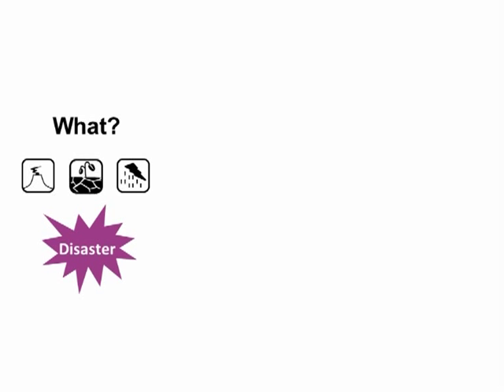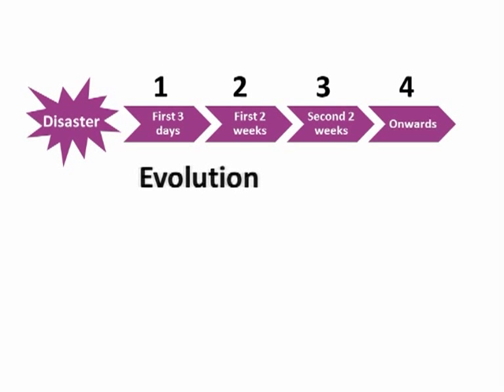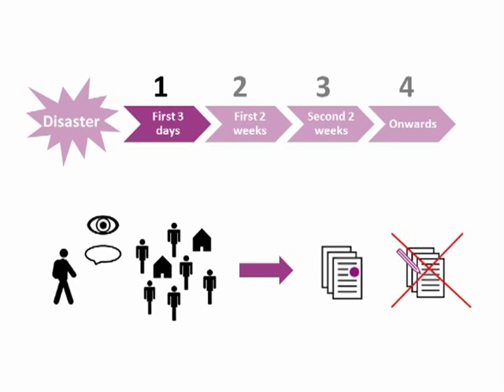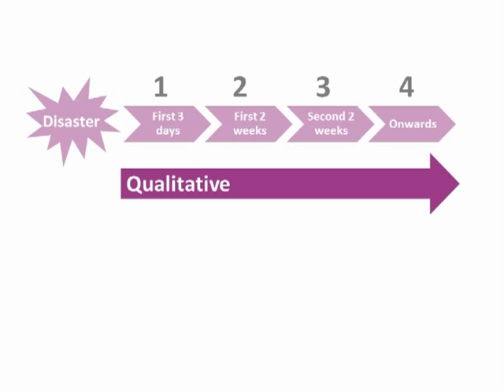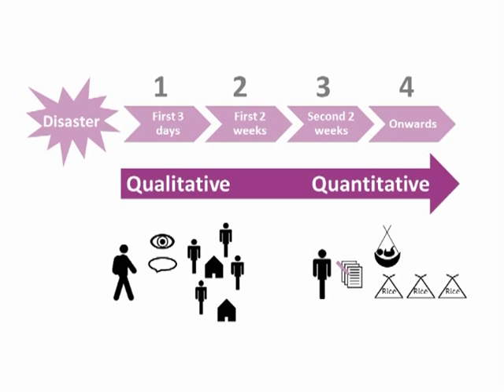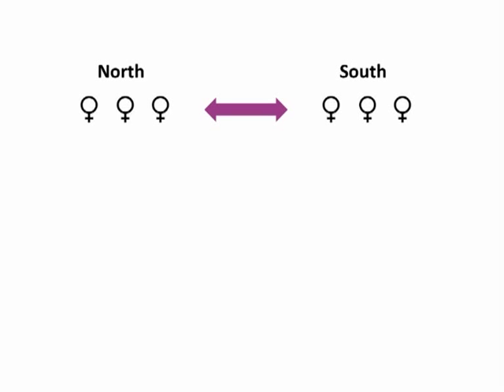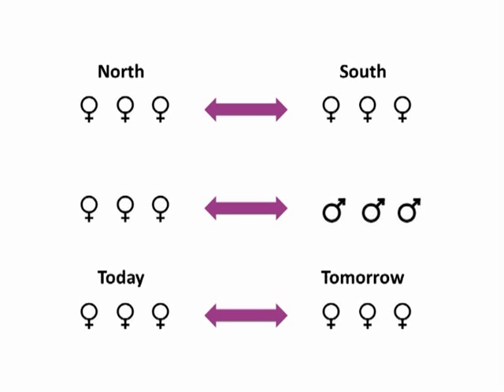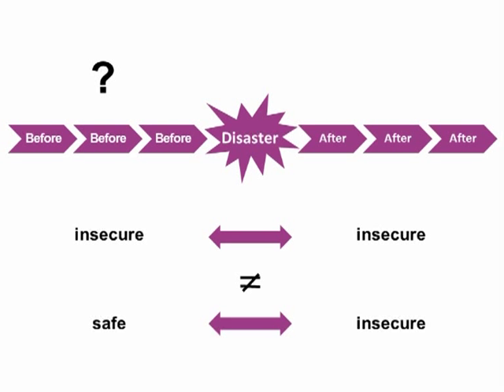Qualitative and Quantitative Methods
Richard Garfield explains when qualitative and quantitative assessment methods should be used.